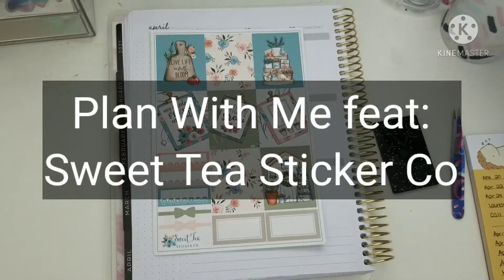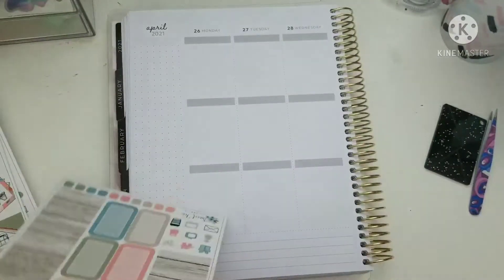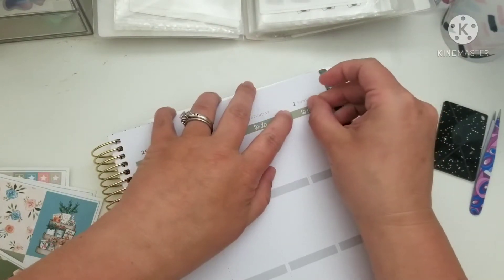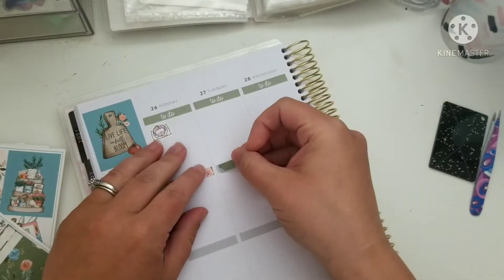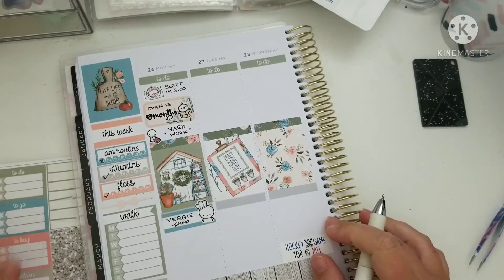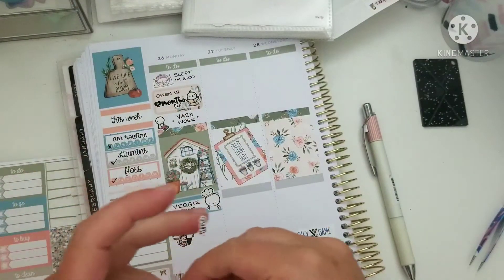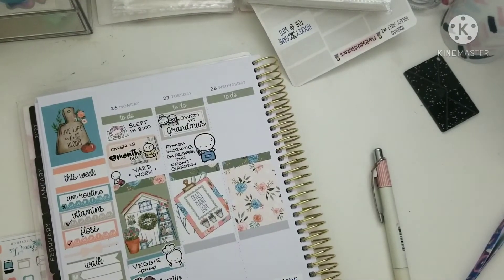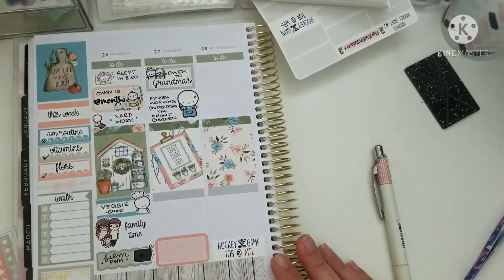Plan With Me feat: Sweet Tea Sticker Co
Announcement!
For the next little while, just while I get back into the routine of work/life there will be only one video per week, and a surprise video any time I have some happy mail!
Otherwise, this is a long ramble-y PWM/memory PWM and I thoroughly hope you enjoy!

All kit. sticker info is listed below! Happy Planning!

Weekly Kit: Watch Me Grow by Sweet Tea Sticker Co, still available in shop!

Sweet Tea Sticker Co: https// Tea Sticker Co

Teddy Plans Co